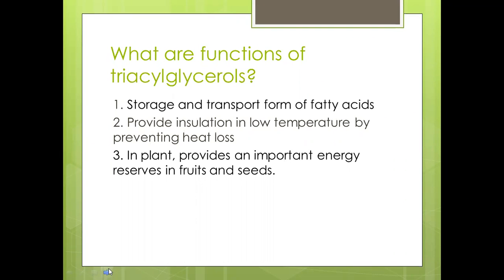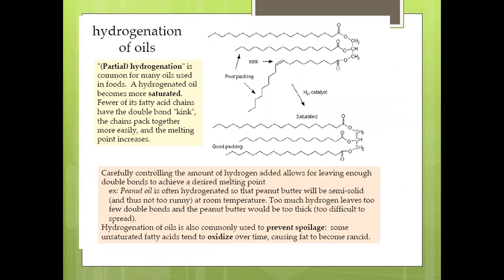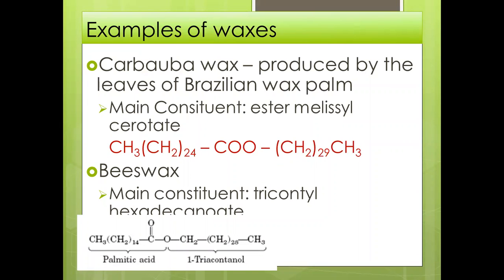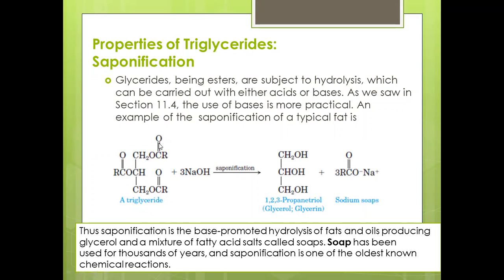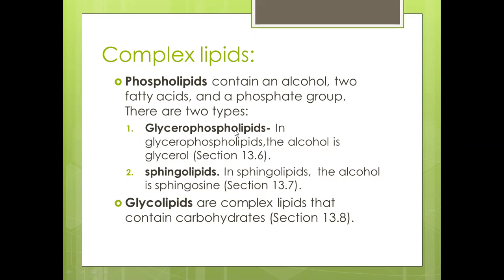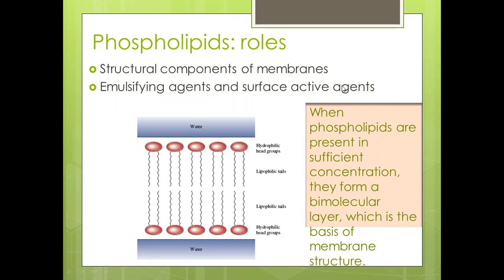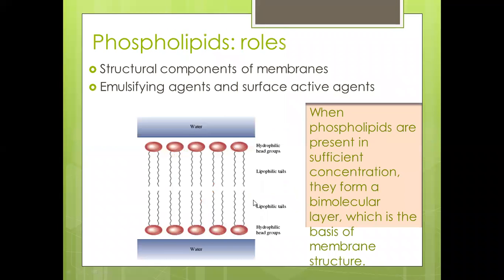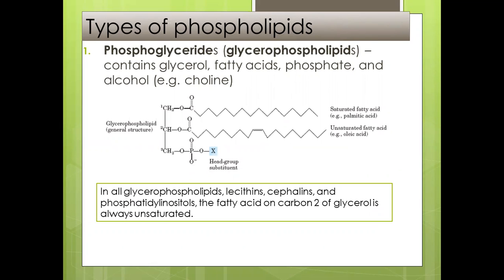Chem 46 LIpids Lecture 4 (part 1)